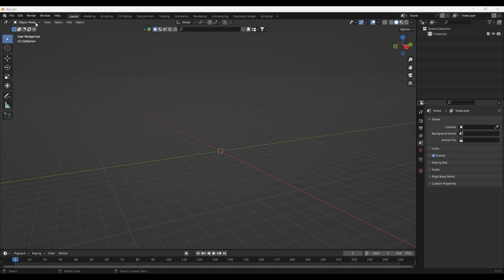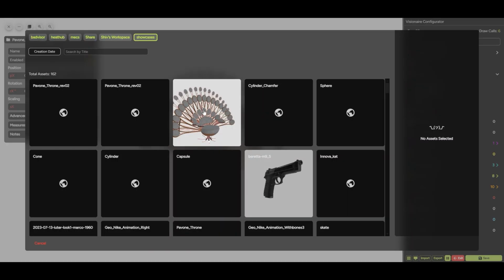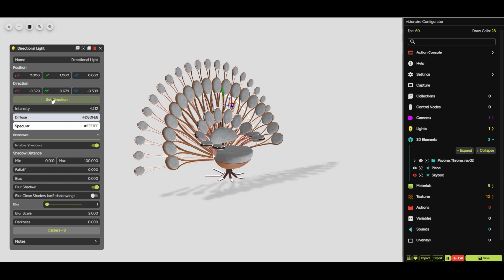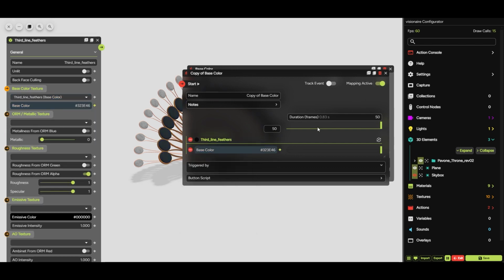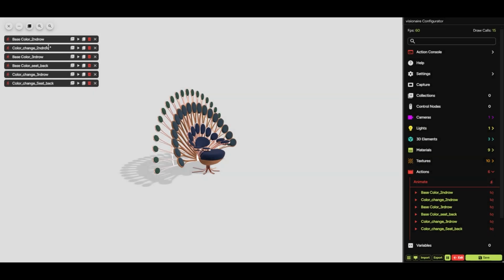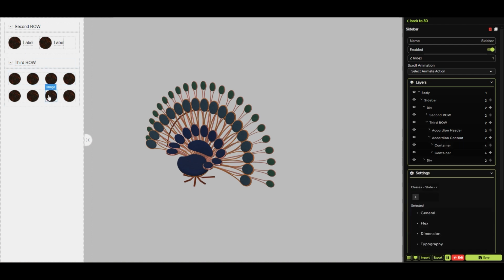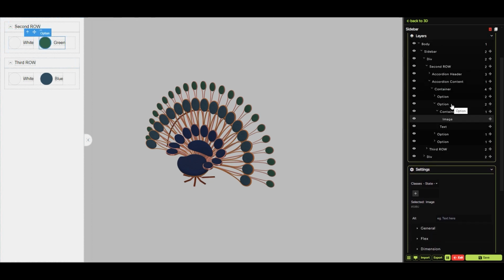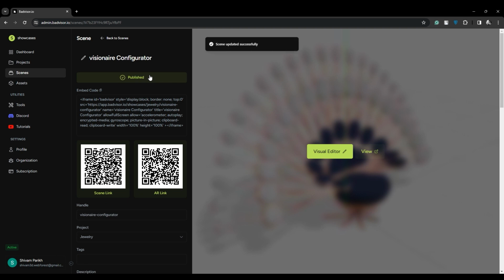Badvisor 4.0 - Chapter 01: Product Configurator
In this first chapter we walk you through all the steps in Badvisor on how to create your own configurator in 5 steps:

How to check your 3D assets and materials in Blender.
Set up your Scene in Badvisor.
Use color variations with Actions.
Create and use Overlays and set up the animations.
Prepare and Publish your Scenes.

Chapter 01: Product Configurator